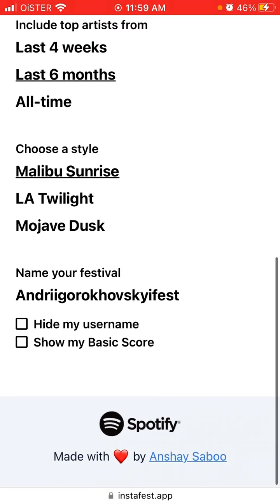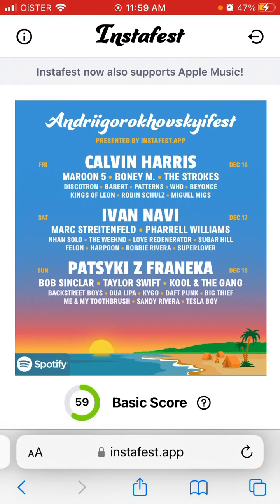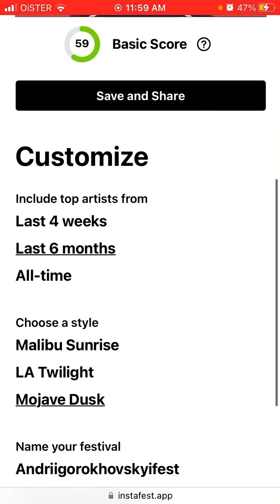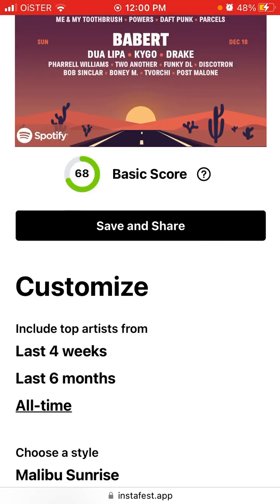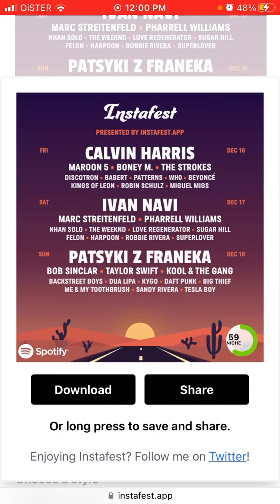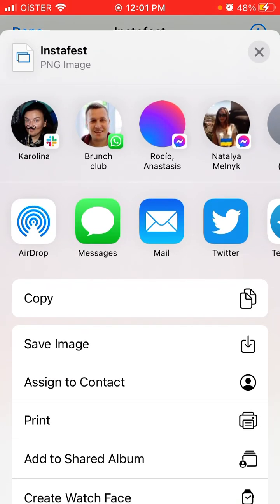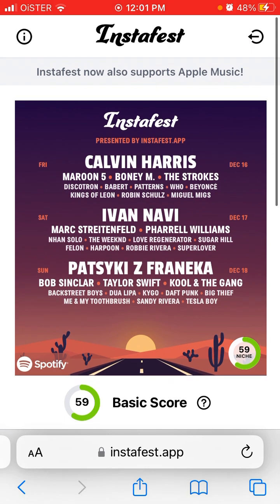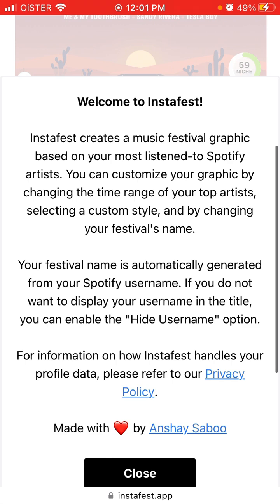Instafest app with Spotify - what is it? How to use? Quick overview